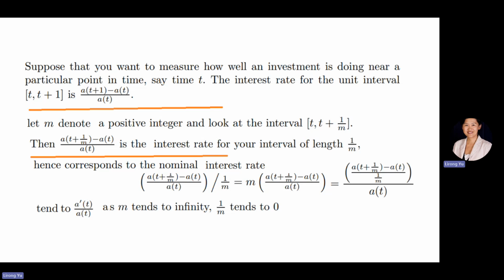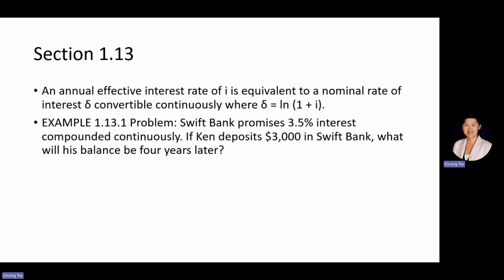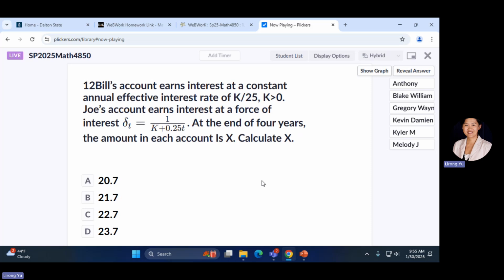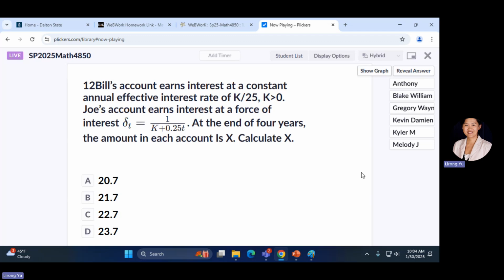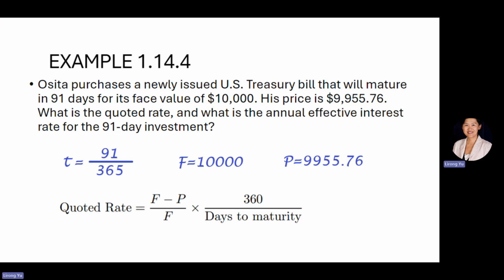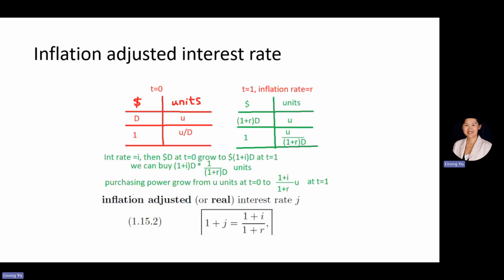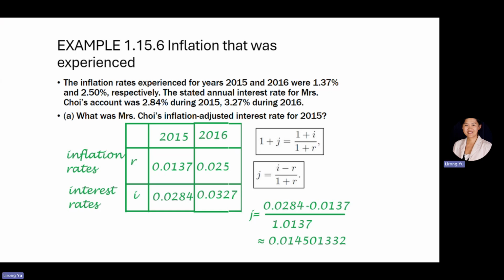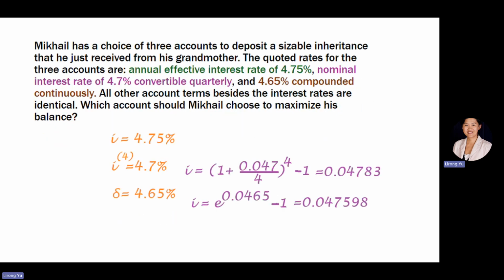1.14Quoted Rates, 1.15 Inflation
1.14Quoted Rates, 1.15 Inflation